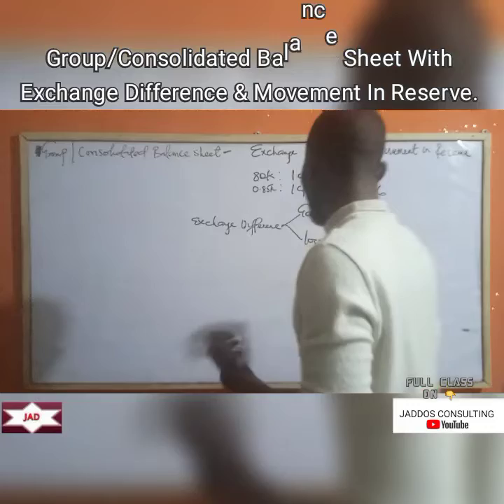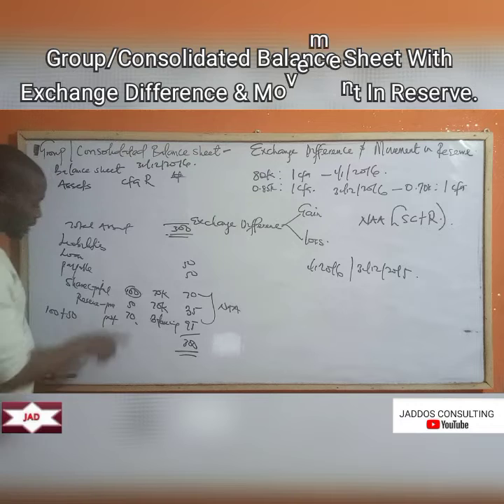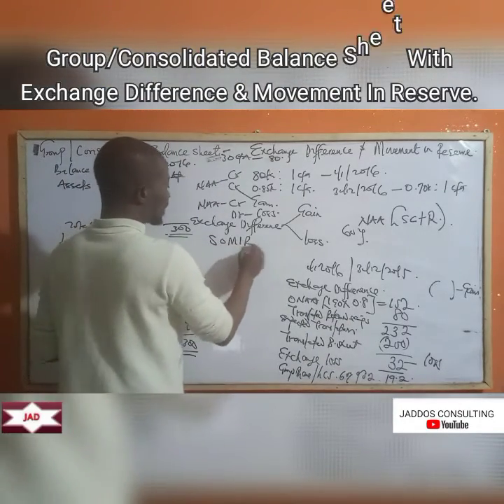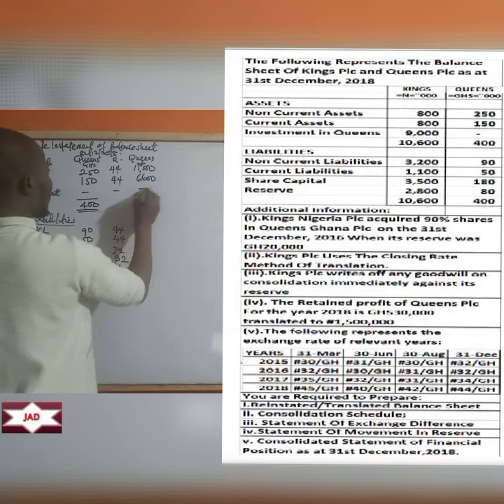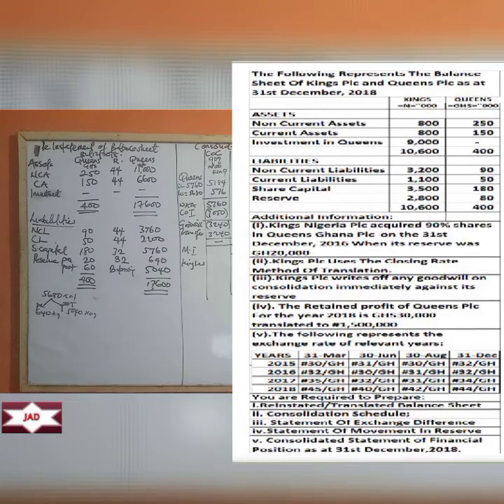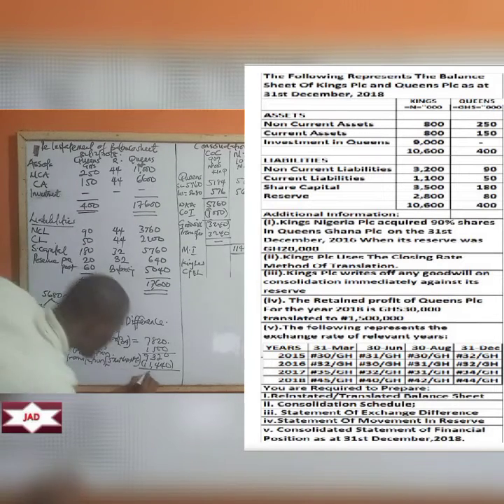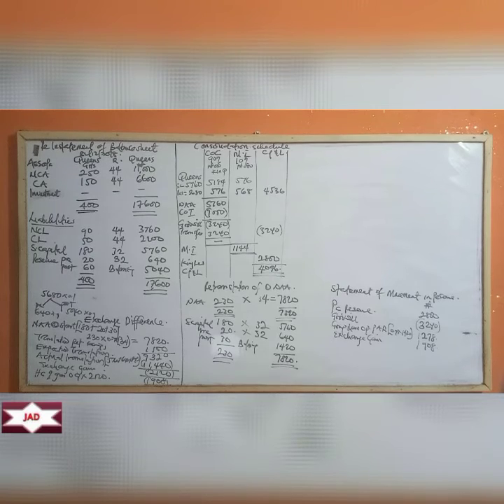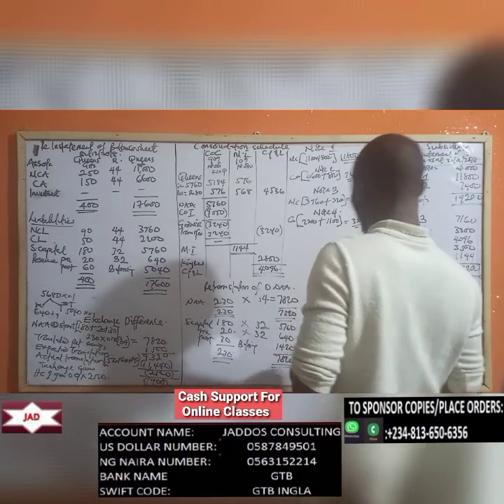Group/Consolidated Balance Sheet With Exchange Difference & Movement In Reserve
What This Means Is That There Can Be  A Gain Or A Loss As A Result Of The Translation Of The Balance Sheet Due To Changes In Exchange Rates.